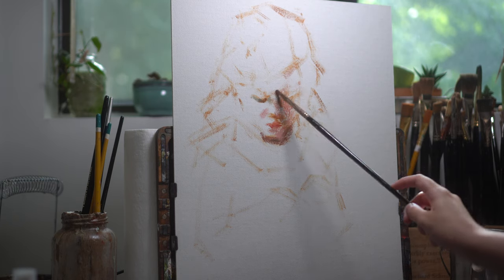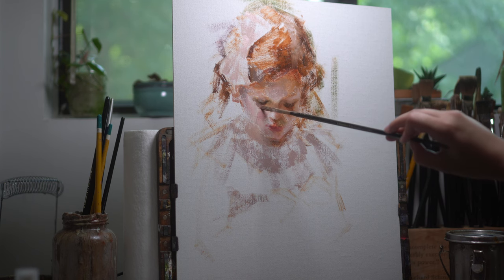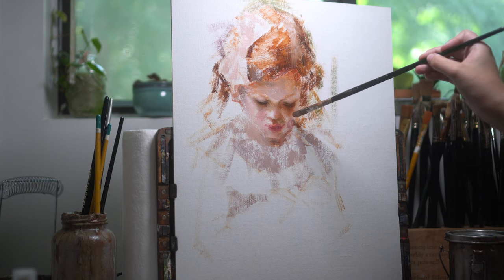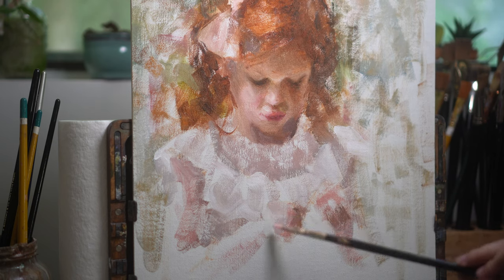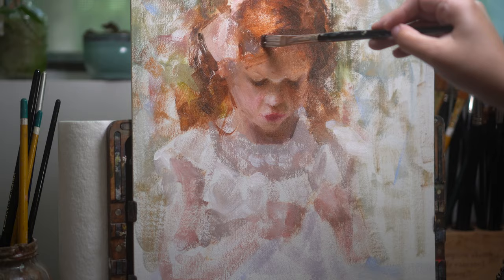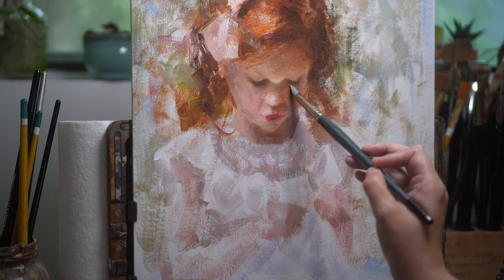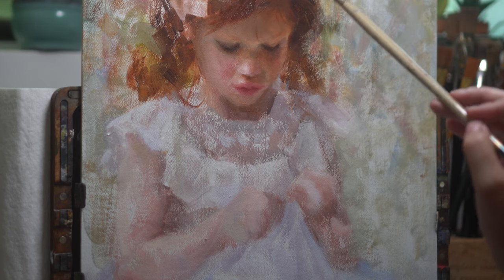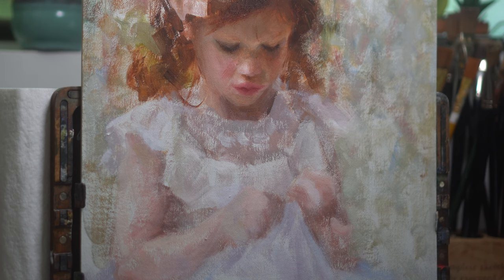HOW TO STAND OUT as an ALLA PRIMA OIL PAINTER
✏️ To find out the date of my next free masterclass on finding your style,

🎨 Download my free guide to my palette, brushes, and mastering loose painting in YOUR painting style

Standing out as an alla prima oil painter can be a challenge, regardless of whether you're just painting for personal fulfillment or you're interested in starting to sell your work.

0:00 Intro
3:20 The Secret to Standing Out
12:10  Identifying your Goal
14:48  Bridging the Gap